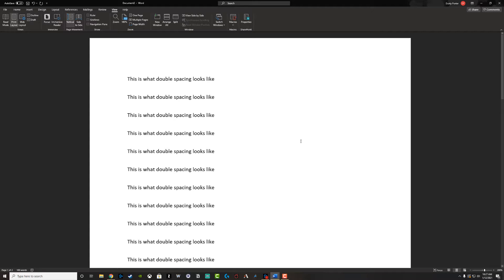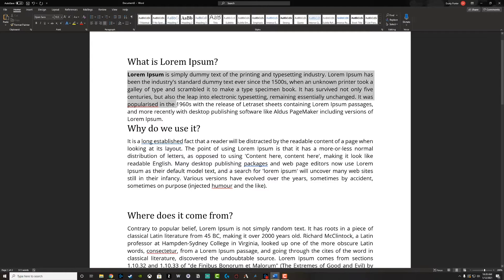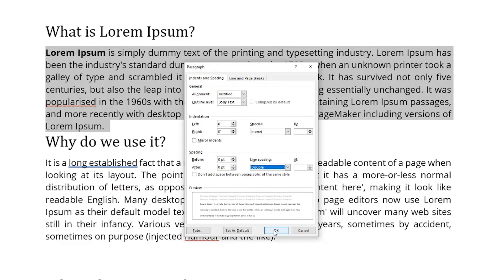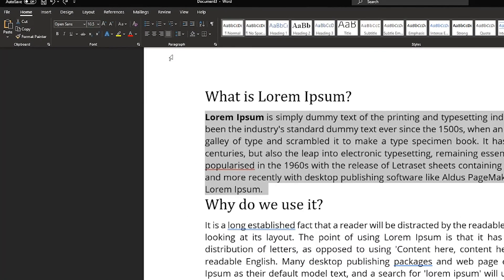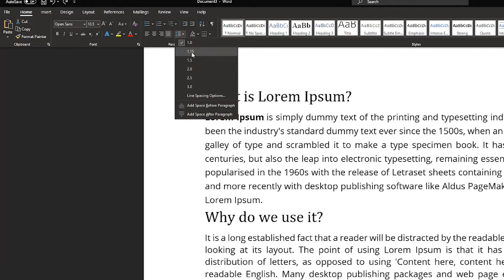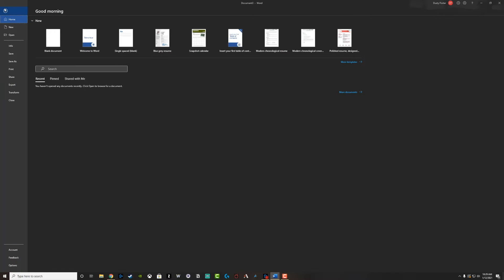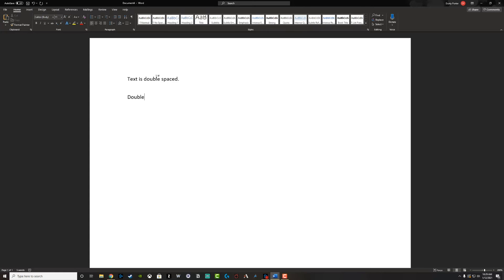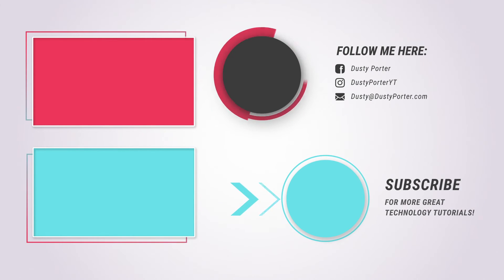Microsoft Word - How To Double Space Text /// Quick and Easy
In this video tutorial, I show you how to double space text lines in Microsoft Word.